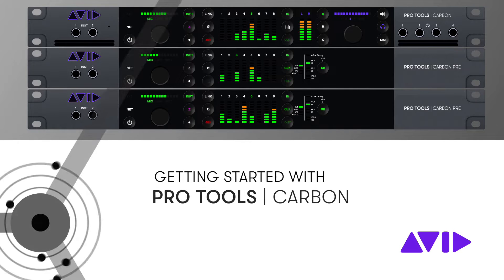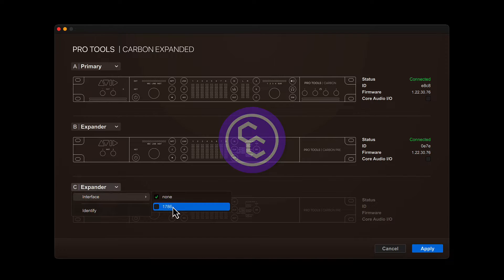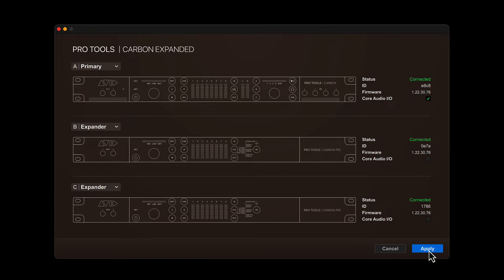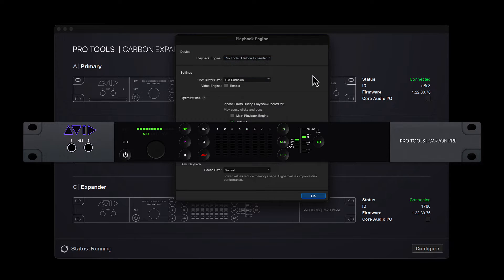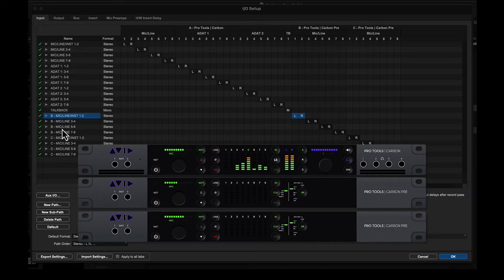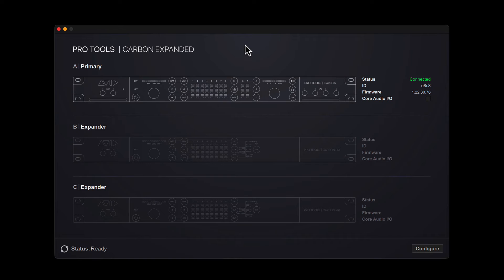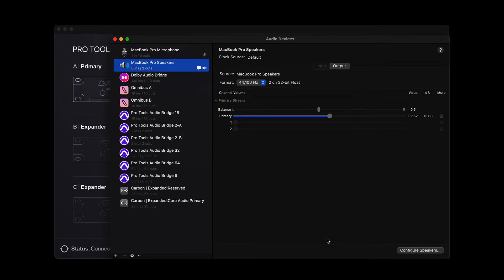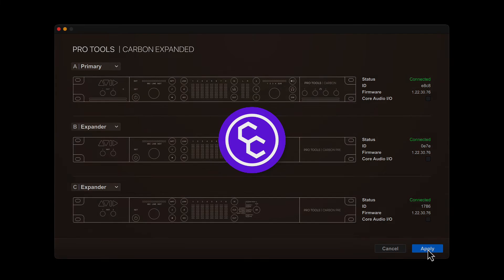Getting Started with Pro Tools | Carbon — Avid Carbon Central Overview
Quickly configure your OS with Carbon Central